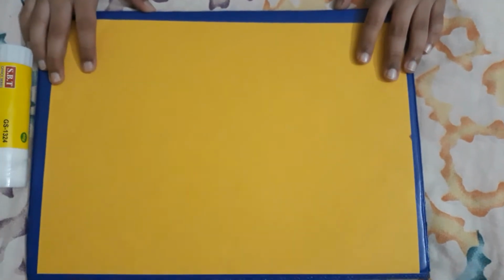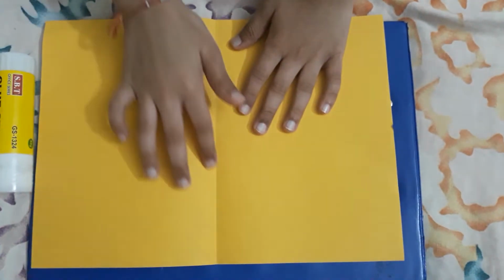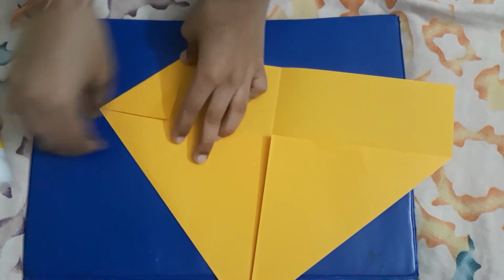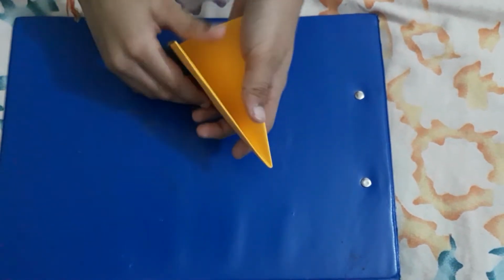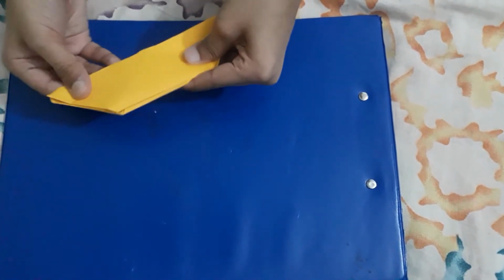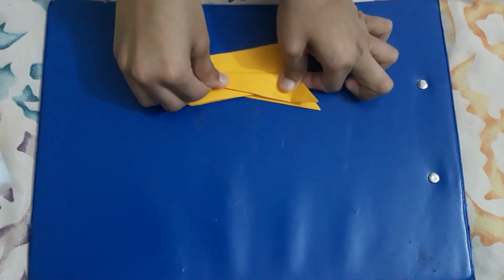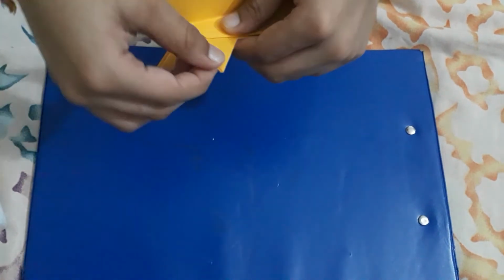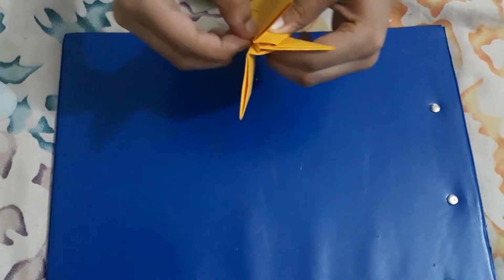How to make apaper aeroplane/Easy step by step